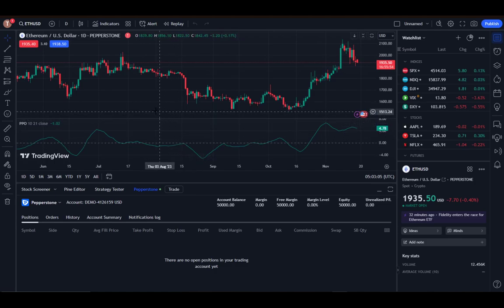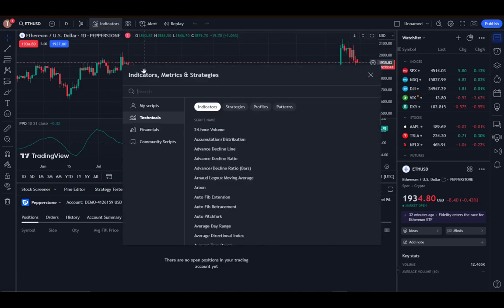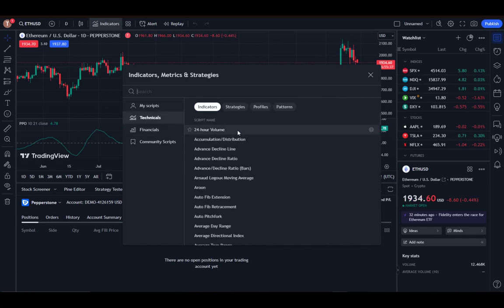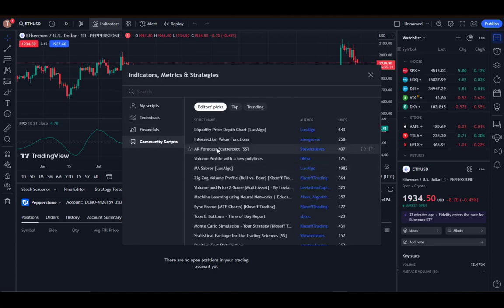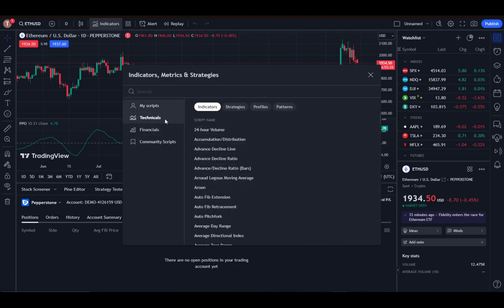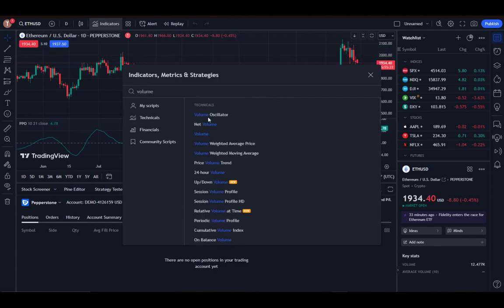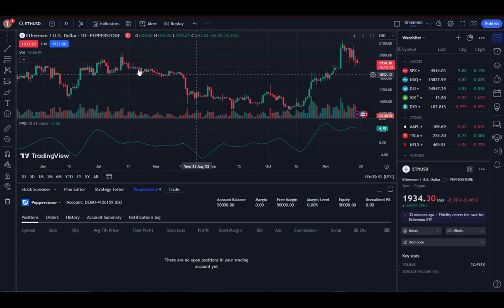How To Add Volume In TradingView Tutorial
Today we talk about add volume in tradingview,volume profile indicator,volume profile trading strategy,volume profile tradingview,tradingview tutorial